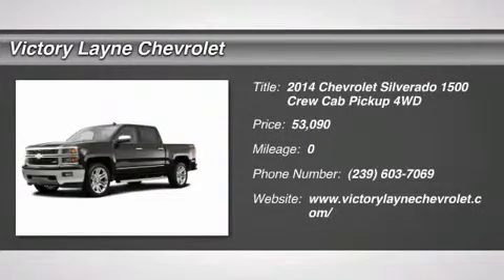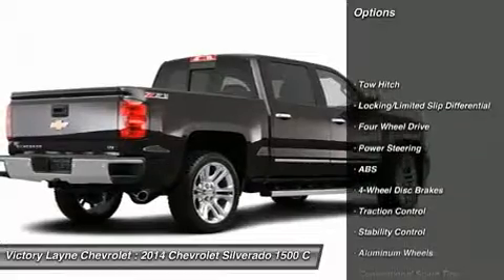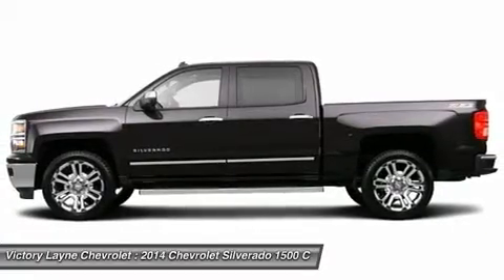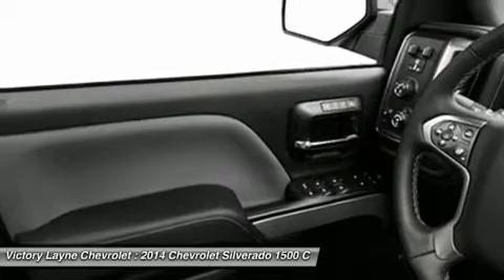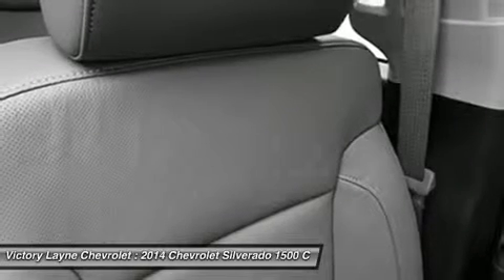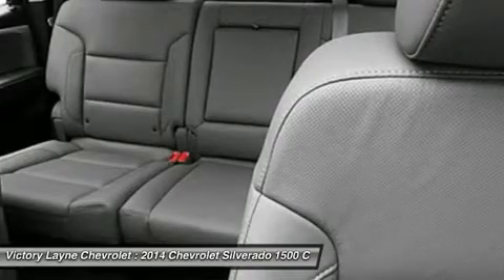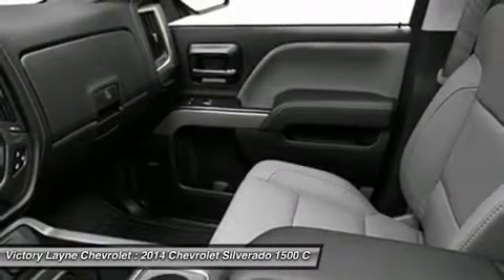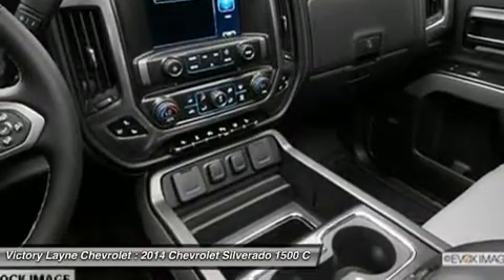2014 CHEVROLET SILVERADO 1500 Ft. Meyers, FL S4105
2014 CHEVROLET SILVERADO 1500 Ft. Meyers, FL
Stock# S4105

On the outside, the 2014 Silverado looks like the truck you have come to know and trust. In reality, it is all-new from the ground up and more than ready to take on your toughest jobs to show what it can do. The body has undergone a modern makeover making it more chiseled and sleek at the same time. The most dramatic part is the huge stacked double grille in front, complimented with vertically stacked headlights on either side, all outlined in chrome. The bumper has been contoured as well. Also, its tough persona is further accentuated by the geometric lines of its new sculpted fenders and dual power dome hood. The Silverado currently comes in three models: Short Box Crew Cab, Standard Box Crew Cab, and Standard Box Double Cab. Each has six trims with the 1WT as the Base and the LTZ Z71 as the top-of-the-line option. Knowing that it's what's under the hood that counts, the Silverado has new impressive engines for 2014. The 1WT, 2WT, LT, and LT Z71 come standard with the 4.3L EcoTec3 V-6, with 6-speed automatic transmission. The LTZ and LTZ Z71 come standard with the 5.3L EcoTec3 V-8, which is also an option for the other trims. Major improvements have been made inside as well. It is much quieter and roomier than before, and has high quality materials. The center controls have been updated with an improved layout and are easy to reach. Plus, the seats have been redesigned to keep you more comfortable throughout the day. Chevy's MyLink system is an extremely intuitive and helpful system to use. It allows you to control your music, make calls, and navigate to a number of stored destinations all by using your voice. 2WT, LT, and LT Z71 trims get a 4.2-inch color screen to go with it, and the LTZ and LTZ Z71 get an 8-inch color touchscreen. In terms of safety all models come with 4-wheel ABS disc brakes with Duralife rotors, StabiliTrak with Electronic Sway Control and Hill Start Assist. Plus on models LTZ and Higher you can get the added visibility with a Rear View Camera.